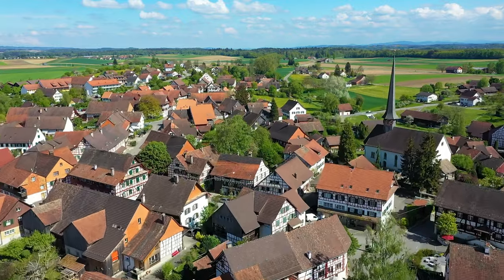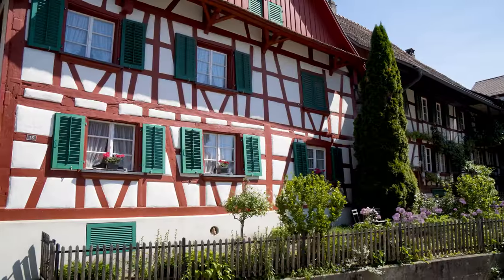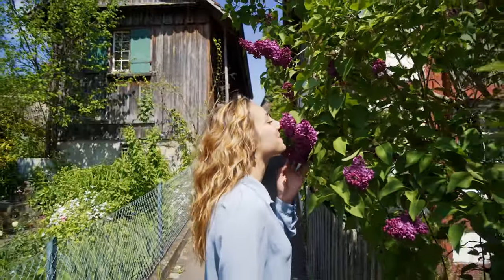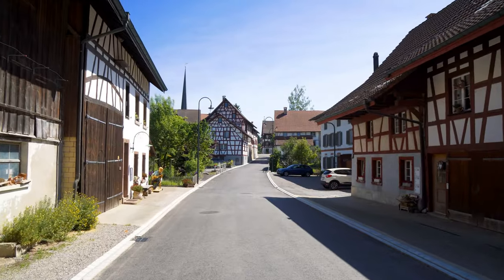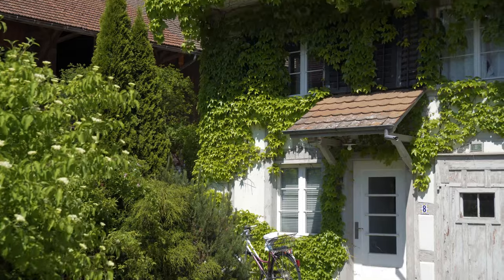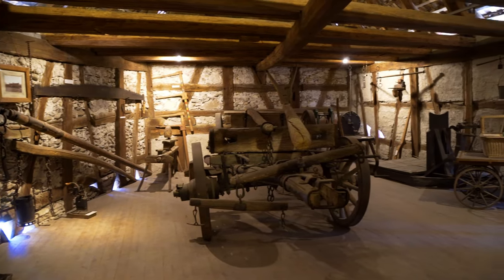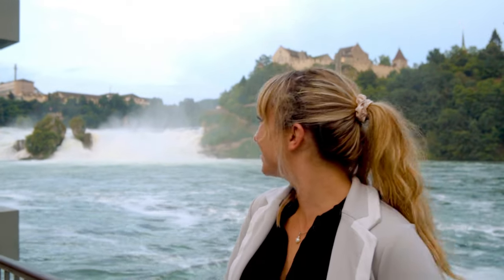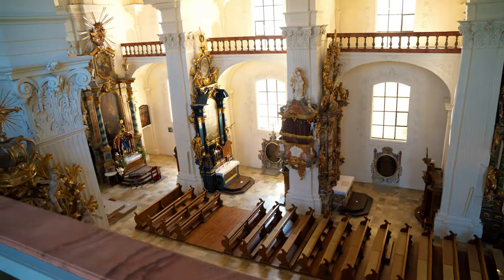Beautiful SWISS VILLAGE in northern Zürich Switzerland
Welcome to an often-unnoticed village that is so typically SWISS that you should consider visiting it! It lays in the northern part of the Canton of Zürich and it’s called Marthalen. Some people say, it is one of the most beautiful villages of Switzerland. It charms with its many wood frame houses. Marthalen has many beautiful streets and alleys to be explored. When roaming around, you will notice that Marthalen is really full of these many wood frame houses; something that this village is known for. Marthalen is typically Swiss but not a touristy village, until now it remains calm and quiet, thus perfect for people who love to take it easy. Marthalen is humble, but has many restaurants to dine at. Thus, consider trying the local food. Marthalen also has a local museum that opens every first Sunday of each month. The museum showcases much about the local farmer culture and the interior of a traditional house of northern Switzerland. Also, Marthalen can be perfectly combined with two great nearby attractions. The Rhine falls (Rheinfall) are Europe’s highest river waterfalls and are only 10 minutes away from Marthalen. The Rhine falls are great, because you can take various boat rides to get very close to the waterfall. Then, there is also the village of Rheinau that charms with its beautiful monastery. The island with the monastery is a very serene spot, perfect for relaxation and picnics. Definitely, when visiting Marthalen, you can perfectly combine it with some highlights of northern Switzerland.

Equipment: Sony α6500, GoPro Hero 10 Black, DJI Mini 3, DJI Mavic 2 Pro